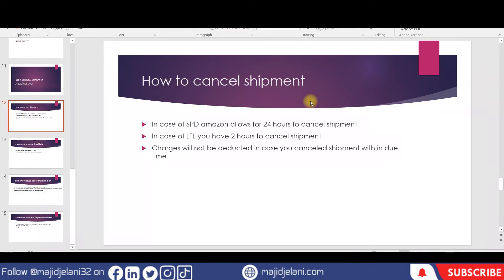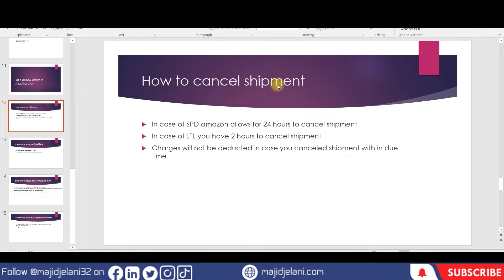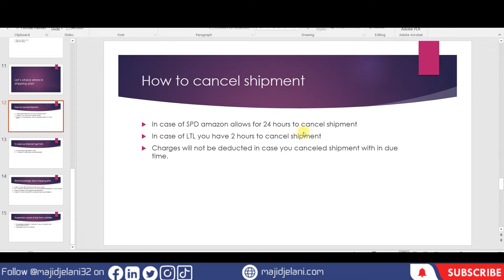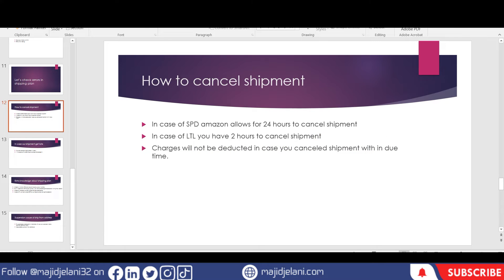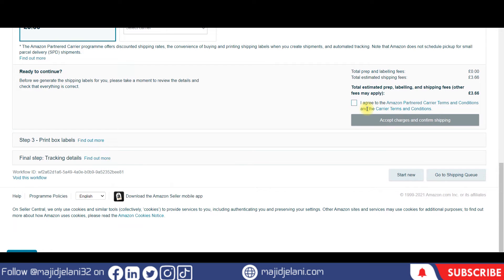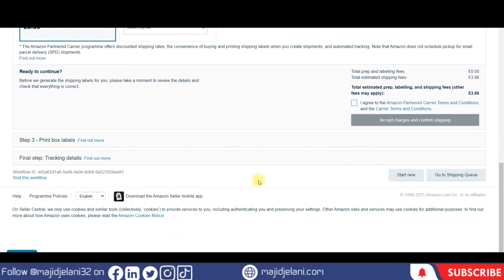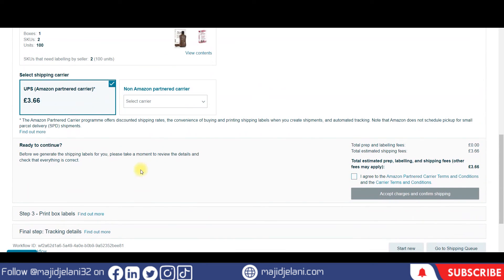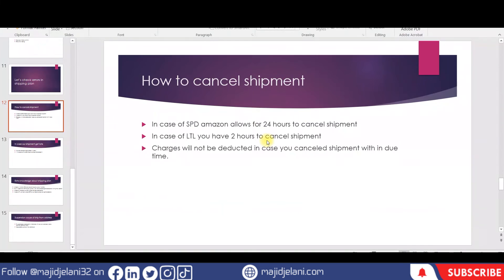Cancelation of Amazon FBA Shipping Plan | How To Cancel, Edit & Delete Shipment Plan Step By Step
How to start your eCommerce Journey with eCommerce Evolution?
1: First Step: is join our facebook group with one of the link given below.
2: Second Step: Ask you first question in the group how to start selling on amazon.
3: Please Go through all links given below to understand all the system.

For Service related to Amazon FBA Private label( Product Research, Listing Optimization, EBC Enhanced brand Content or A+ Content, Amazon advertising, Alibaba Sourcing, Product Picture designing, etc) contact on our website or one of our pages with links given below.
Office Address:
Inside South Circular Road Opposite to Bisaki Ground, Plaza Abdullah Medical Centre (Misbah International Hospital) Shop Number 38 Dear Ismail Khan.

Office Working Days and timing: Monday to Saturday from 11 am to 6pm